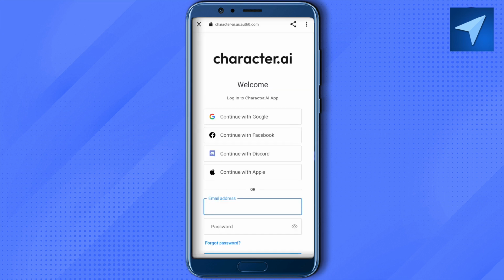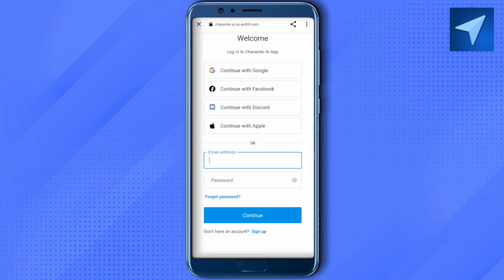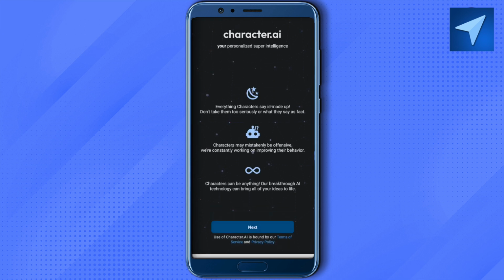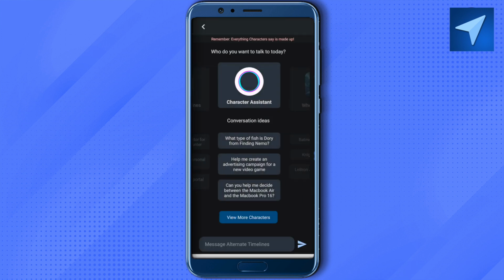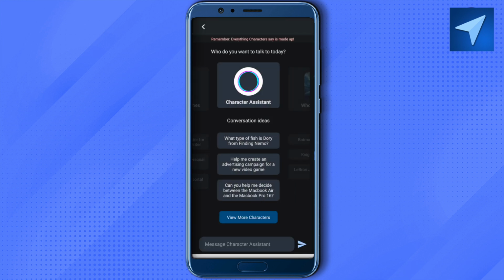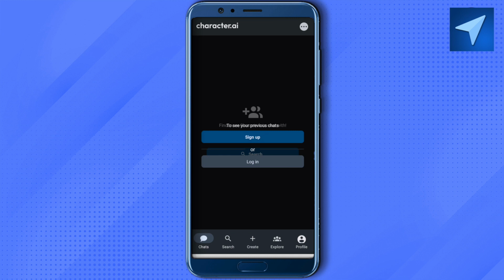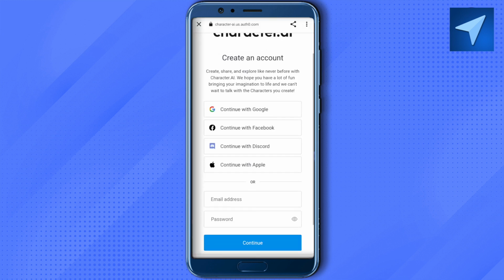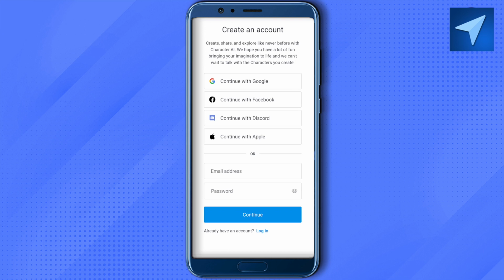How To Log In Character AI App (2025) Easy Tutorial